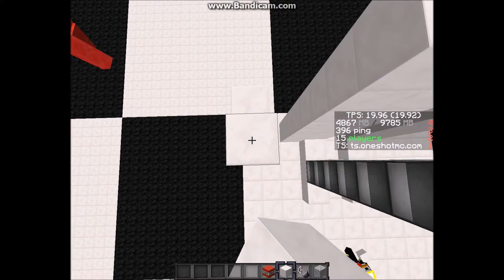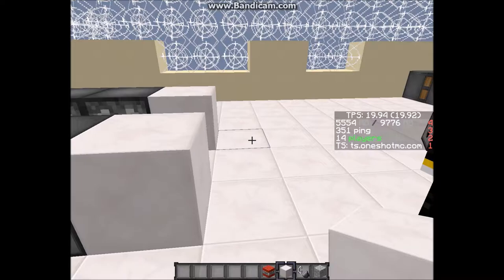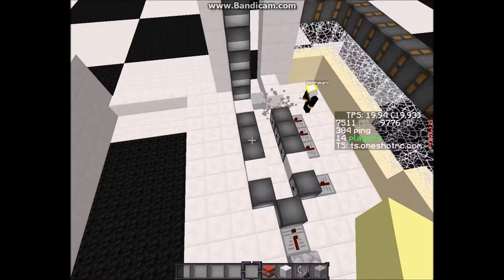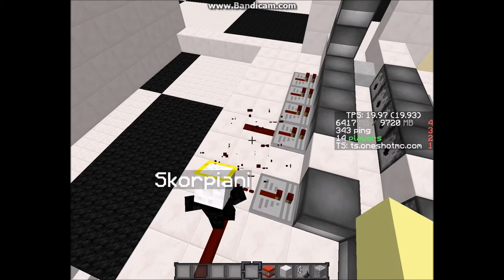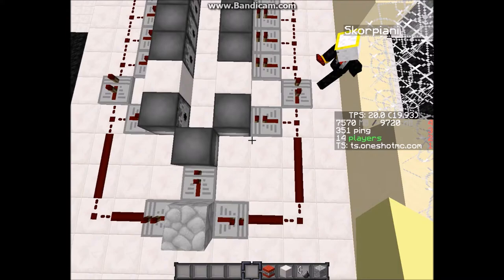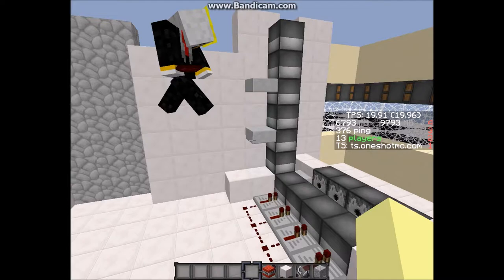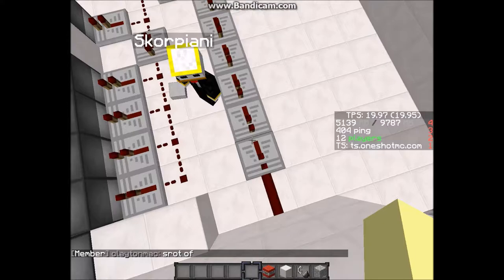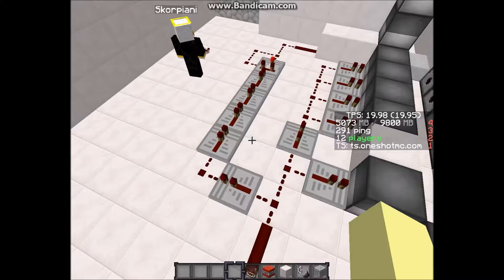Get it Larry Rainbow Scatter Cannon (Larrinator) Play by play tutorial